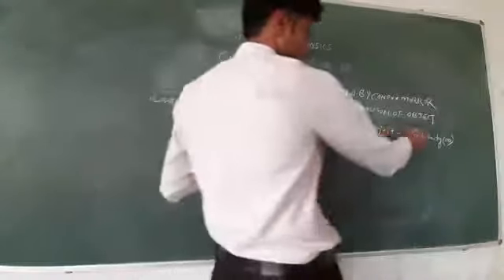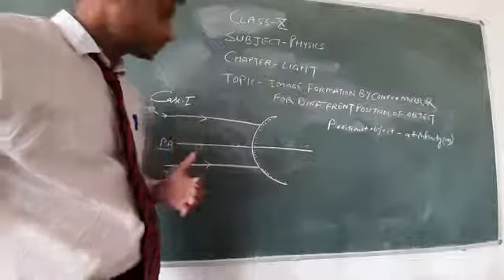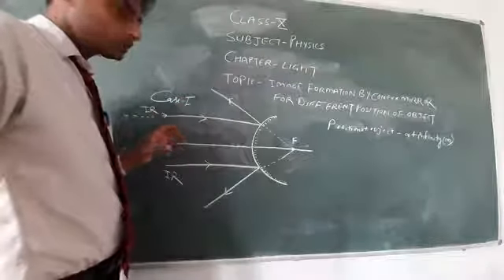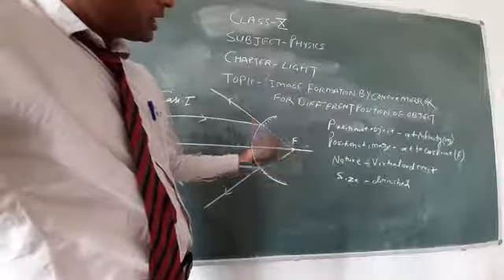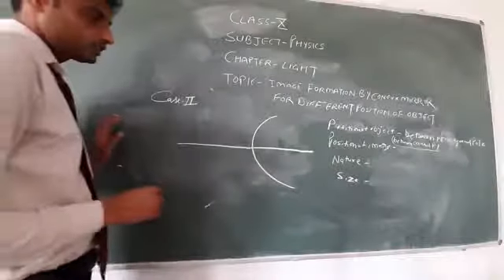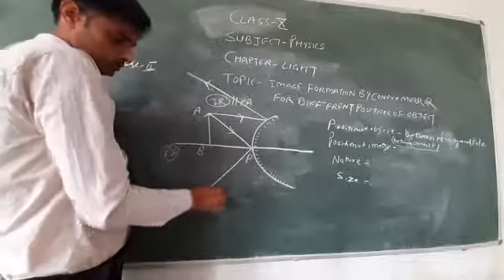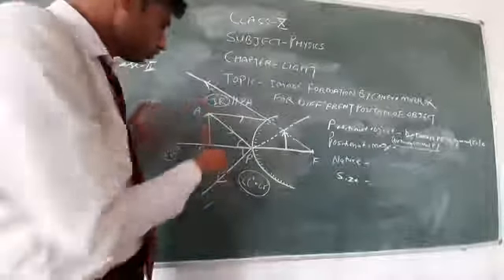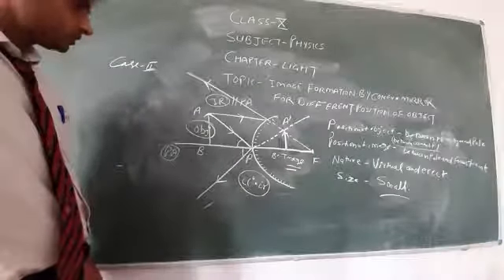Class 10 Image formation by convex mirror